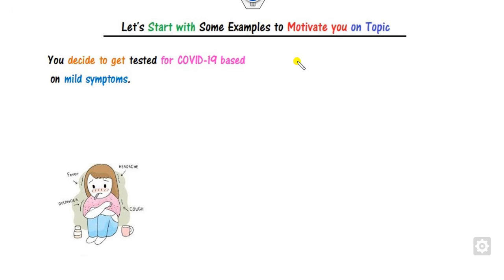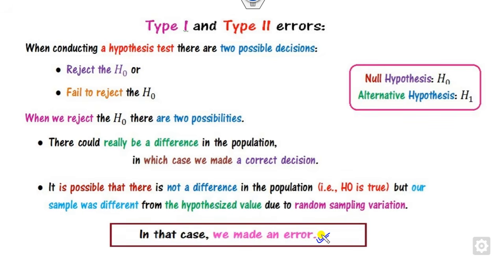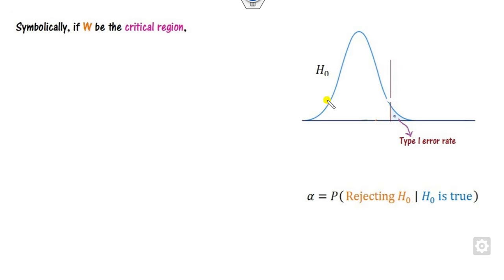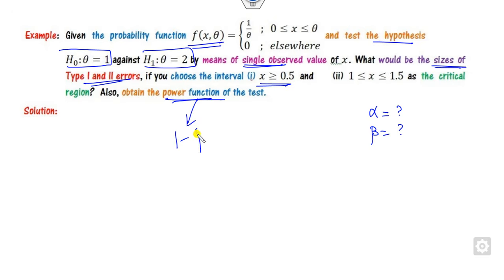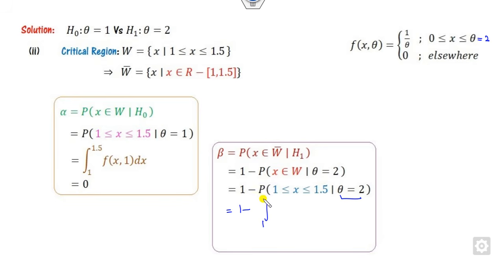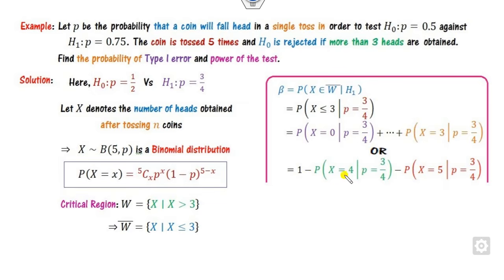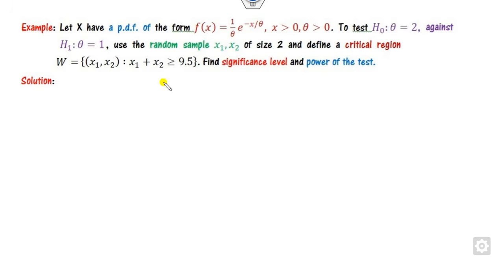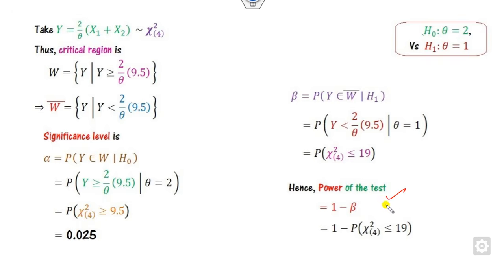Type I and Type II Errors | Testing of Hypothesis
This lecture explains type-1 and Type II errors and its illustrative examples